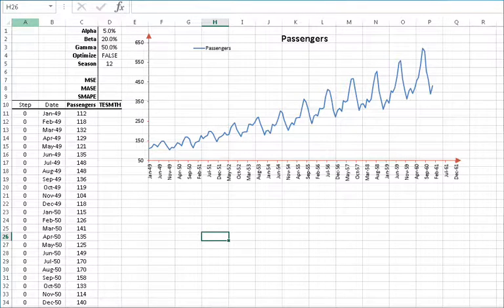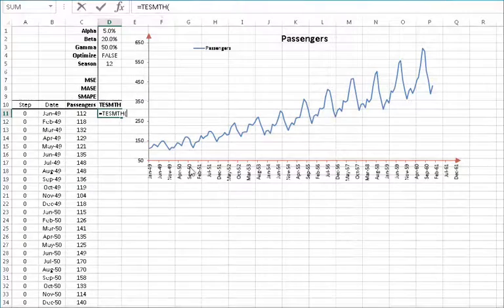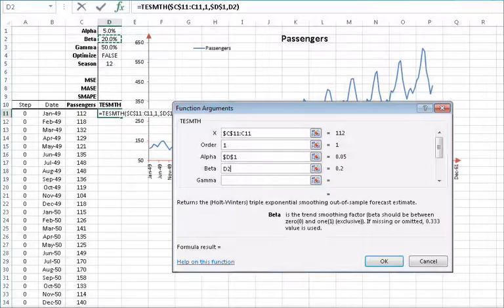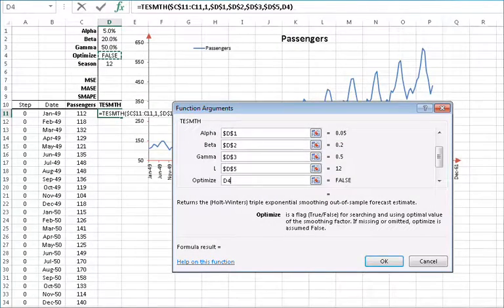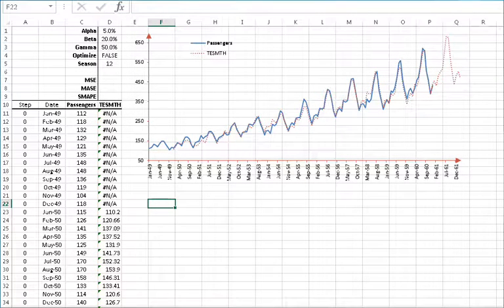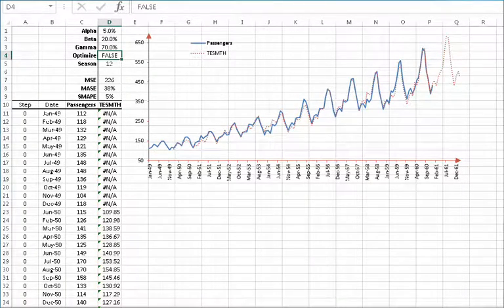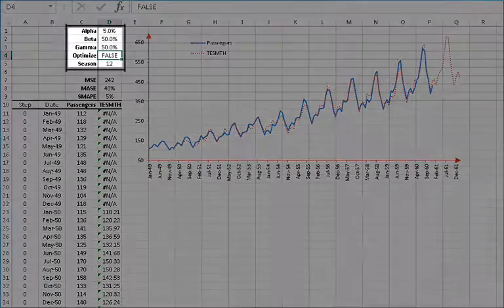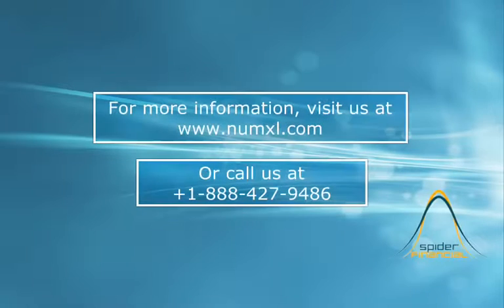Triple Exponential Smoothing without Automatic Optimizer in NumXL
NumXL 1.65 (Hammock) without the automatic optimizer for Triple Exponential Smoothing.

Let’s examine the data plot over time. It easily demonstrates the presence of both trend and seasonality. So, we are good to go.

Type in the function name  =TESMTH( in the cell or in the equation toolbar. Note that the auto-complete feature in Microsoft Excel will help find the correct function.

Once you find the correct function, click on the “fx” button located on the left of the equation toolbar. This will invoke the function arguments dialog box for the TESMTH function.

Using the function arguments dialog box, specify the input cell range, and lock the reference by pressing F4

In the order field, specify 1 for the time order in the series, or, simply put the 1st observation in the input series that corresponds to the earliest date.

For the level smoothing parameter (alpha), you can type in a value between 0 and 1, or reference an existing cell. In this example, let’s reference the value in D1. And, lock the cell reference by pressing F4

For the trend-smoothing parameter (beta), you can also type in a value between 0 and 1, or reference an existing cell. In this example, let’s reference the value in D2. Lock the cell reference by pressing F4.

For the seasonal indices smoothing parameter (gamma), you can also type in a value between 0 and 1, or reference an existing cell. In this example, let’s reference the value in D3, then lock the cell reference by pressing F4.

For the season length or duration (L), you can also type in a positive integer value, or reference an existing cell. In this example, let’s reference the value in D5 and lock the cell reference by pressing F4.

For enabling and disabling the function’s built-in optimizer, you may type a True/False value or reference a cell in your worksheet. Let’s reference cell D3. Lock the cell reference by pressing F4

For the forecast time, we will be forecasting the value at the end of the input data. So, set T to zero, or better yet, reference a cell in column A, so we can change it after the end of the input data. Lock the cell for column movement, by hitting F4 until the dollar sign is showing at the left.

For return type, leave blank or type in zero (0) for forecast.

The function returns N/A since we don’t have enough data.

Copy the formulas to the cells below it, even after the end of the sample data.
Don’t worry about the empty cells picked up in after the end of the input data, the function will ignore them.

Let’s plot the one-step smoothing forecast. The triple exponential smoothing forecast follows the data pretty well, even with sub-optimal values for smoothing parameters.

To quantify the overall forecasting power of the triple exponential smoothing, we will use 3 functions: Mean squared error (MSE), Mean Absolute Percentage Error (MAPE), and Mean Absolute Scaled Error (MASE), as shown in cell D4-D6

Since we are handling seasonal data, the reference model in mean absolute scaled error must be seasonal. Select D8 cell.
click on the “fx” button located on the left of the equation toolbar

Notice that seasonal period is set to 12, similar to our sample data seasonal length.
Click on Cancel

Let’s try to change the smoothing parameters, leave Alpha = 5% and Beta =20%, and change Gamma=60%
The mean squared error and mean absolute scaled error shows marginal improvement.

Let’s try to change the smoothing parameters, leave Alpha = 5% and Beta =20%, and change Gamma=70%
The MSE shows marginal improvement, while MASE and MAPE remain the same.

Let’s try to change the smoothing parameters, leave Alpha = 5% and Beta =20%, and change Gamma=90%
Now, the MSE shows change to the worse.

Let’s try to change beta now. Restore gamma to its original value of 50%, and set beta to 30%.
Not a great improvement.

How about setting beta to 40%? Same.

Let’s set beta to 50%.
Now, the MSE and MASE are worse than before.

Let’s now change only alpha. Restore the old beta value to 20%. Set Alpha to 10%
This is a good improvement, both MSE and MASE dropped around 5%.

Set alpha to 15%
More improvement.

Set Alpha to 20%
A small improvement, nevertheless.
In conclusion, turning three parameters for best fit is a tough problem. Fortunately, NumXL smoothing function has a built-in optimizer to help you. We’ll demonstrate their use in next tutorial.